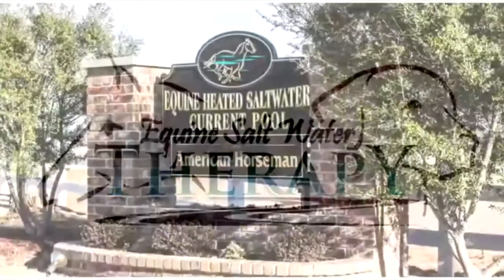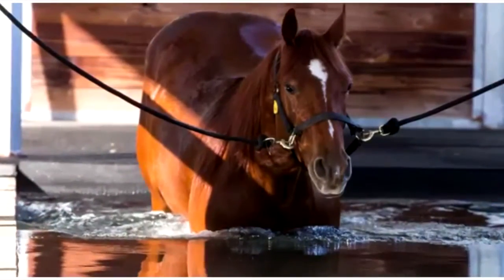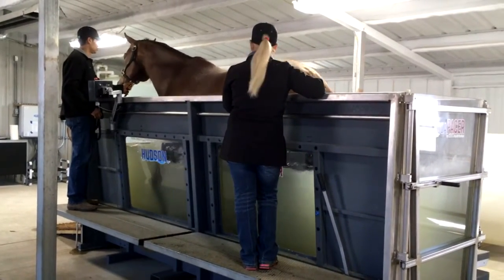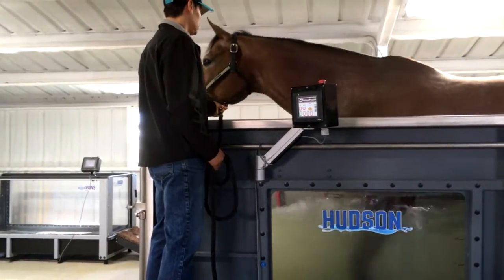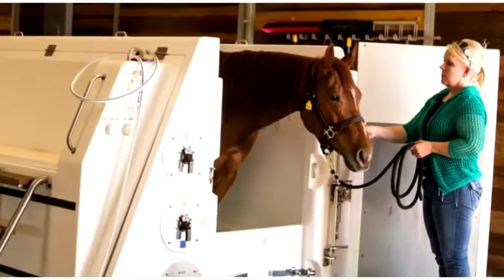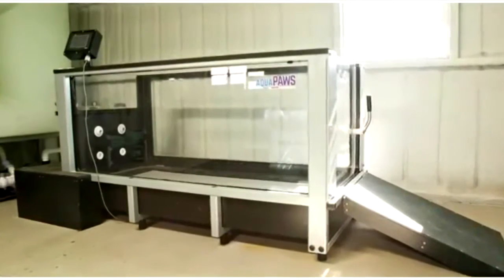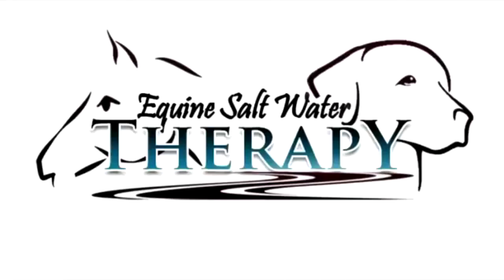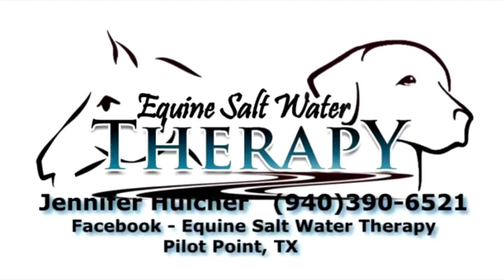Equine salt water new mar2017